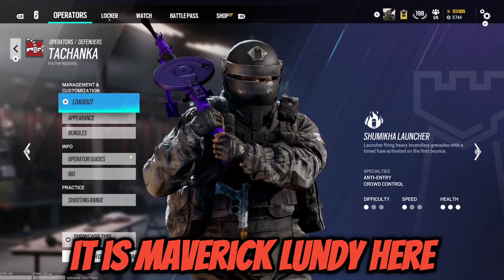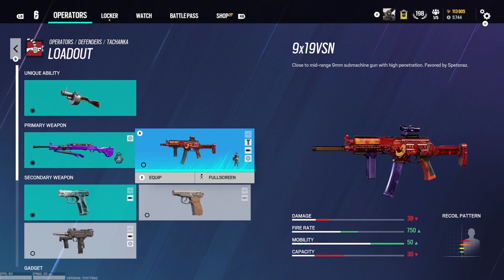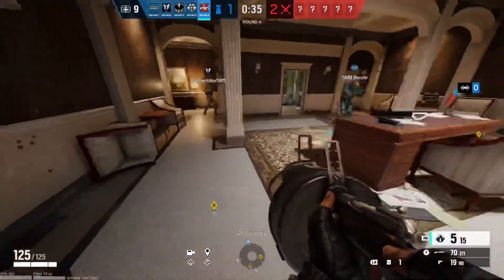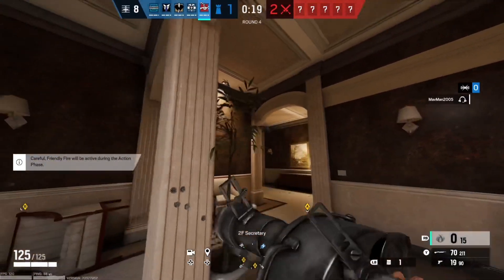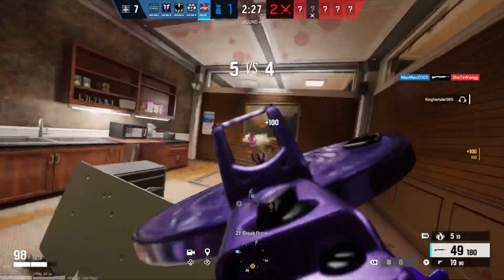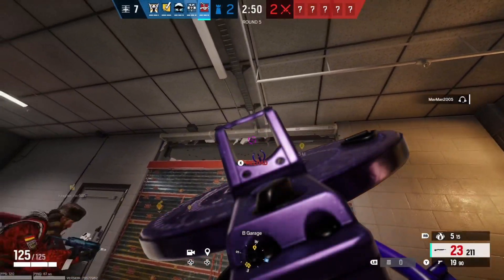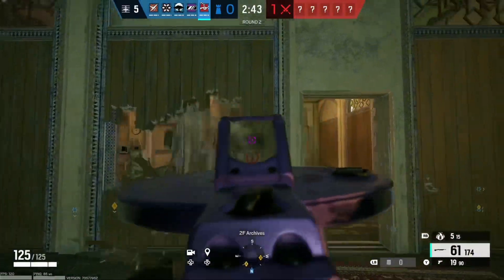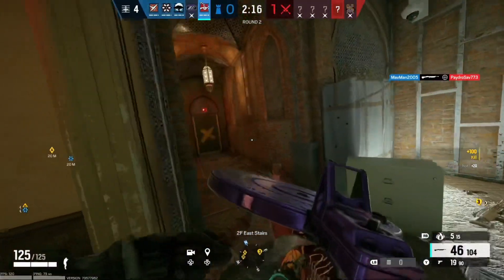HOW TO PLAY TACHANKA BEST GUIDE! Rainbow Six Siege Operator Guide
hello! In this video I go over several tips and tricks on how to play Tachanka! I appreciate you so much for watching I hope you have a great day!